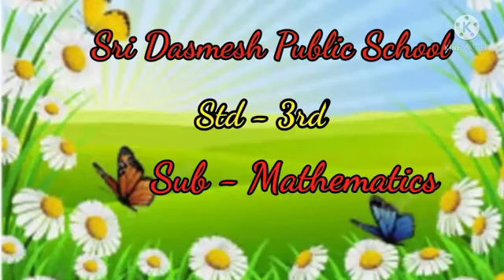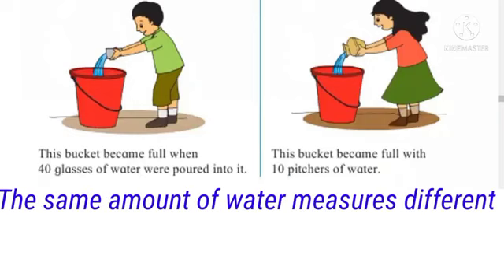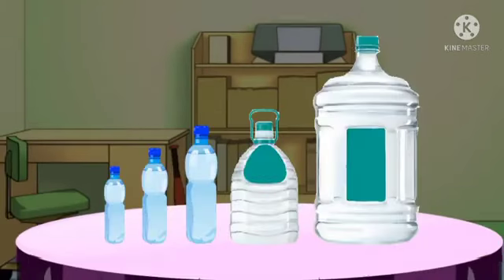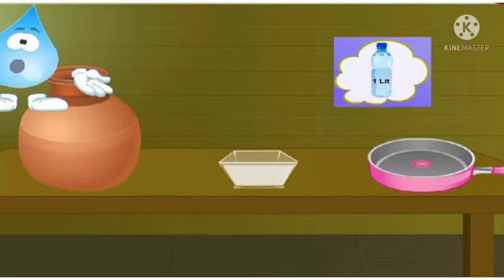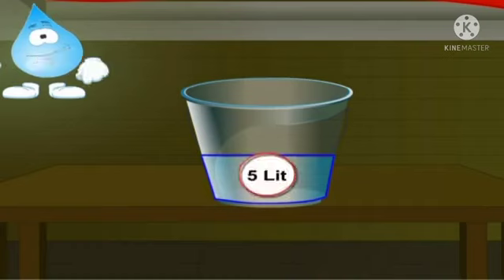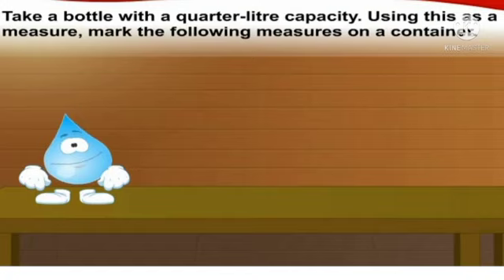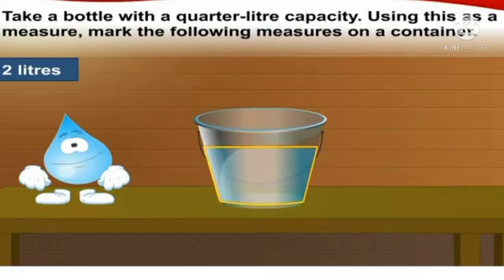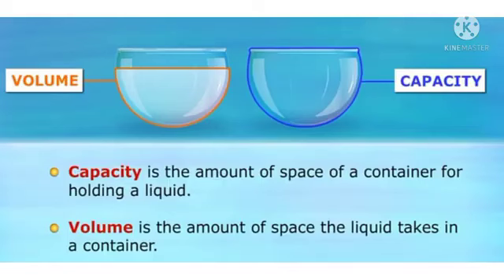EN03MT07 Measurement(part 3)Volume and Capacity.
Maharashtra State Board English Medium Std 3rd Maths Lesson -7 Measurement - Volume and Capacity.